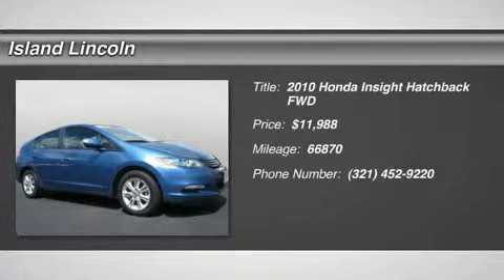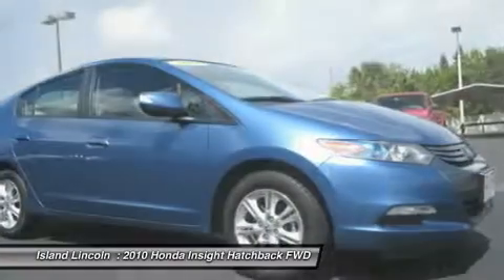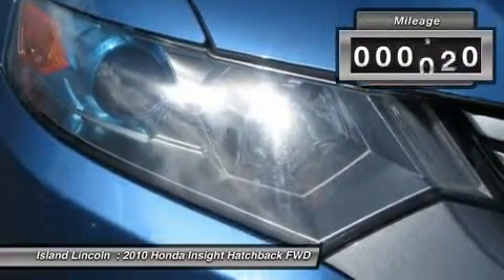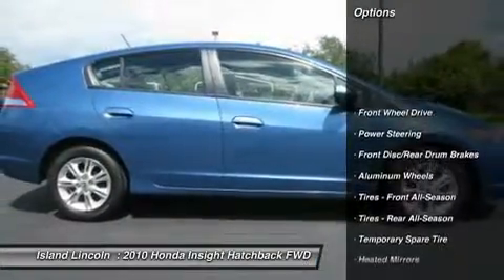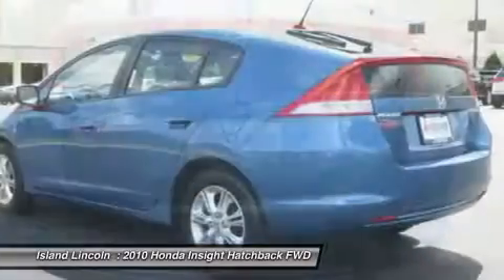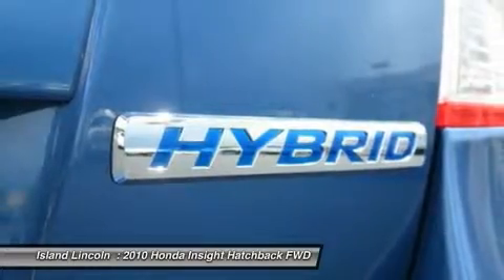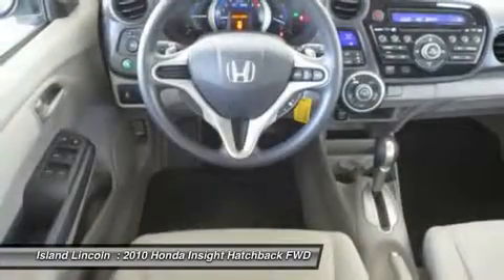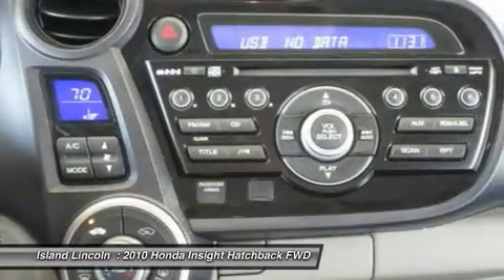2010 HONDA INSIGHT Merritt Island, FL 140089A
2010 HONDA INSIGHT Merritt Island, FL
Stock# 140089A

Island Lincoln
1850 East Merritt Island Cswy

Energy-efficient and gas-saving, this 2010 Honda Insight EX is powered by a fuel efficient Gas/Electric I4 1.3L/82 engine that keeps you smiling at the pump. It's outfitted with the following options: Cruise control, Rear window defroster, Tire pressure monitoring system, 12V pwr outlet, Compact spare tire, Body-colored door handles, Side-impact door beams, Dual visor vanity mirrors, Direct ignition system, Rear window wiper/washer. Its Variable transmission scores 43 highway mpg and 40 city mpg! For a hassle-free deal on this must-own Honda Insight come see us at Island Lincoln, 1850 East Merritt Island Cswy, Merritt Island, FL 32952. Just minutes away!